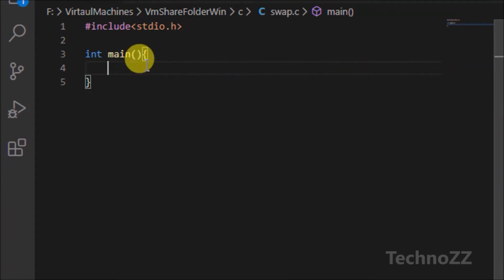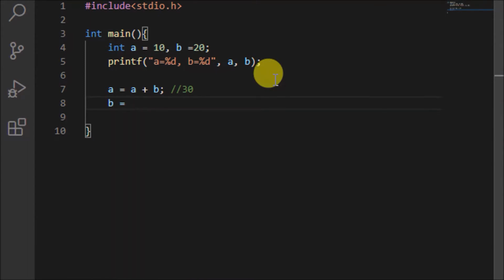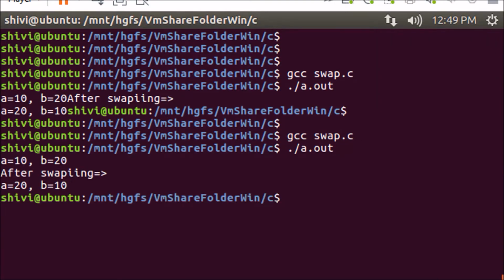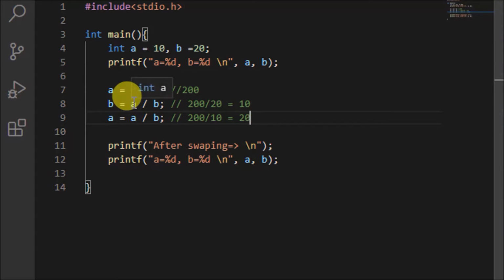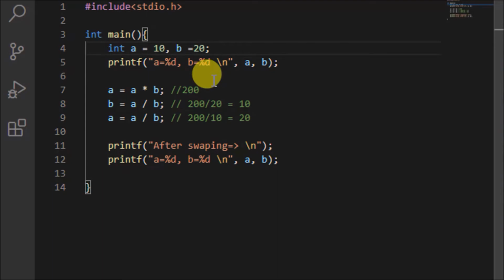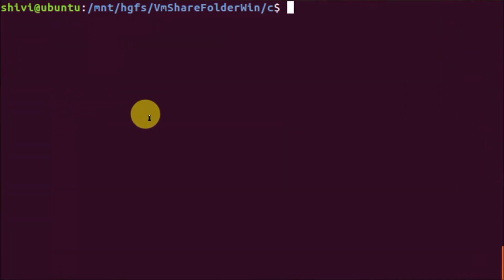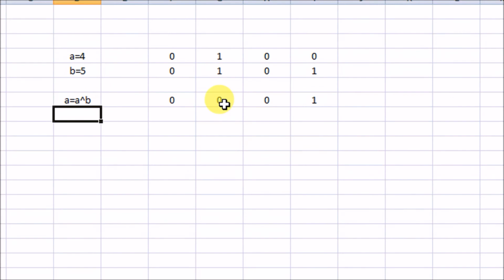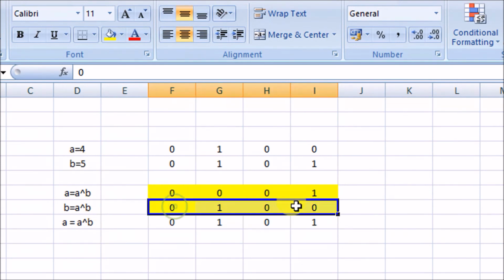[c][Interview] Swapping two numbers without using third variable. which approach is best ?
If you have any question in C / Python programming please put a comment .
I will try my best  to answer it.
In this video I have explained swapping of two variable with 3 approaches -
1. with +, _ operator
2. with *,  / opertaor
3. Bitwise operator ^
At the end I have explained which solution is better and why ?